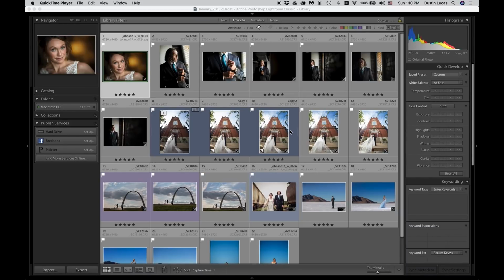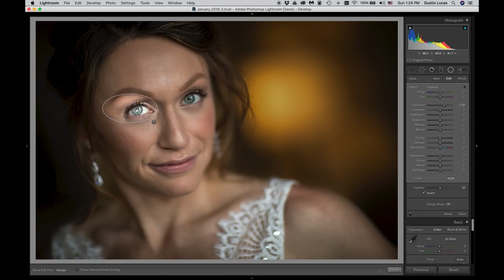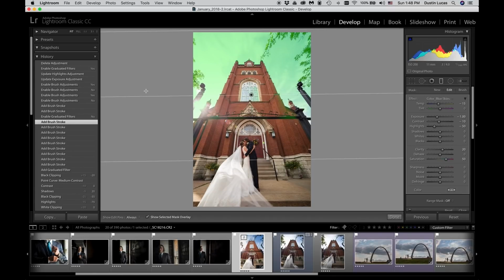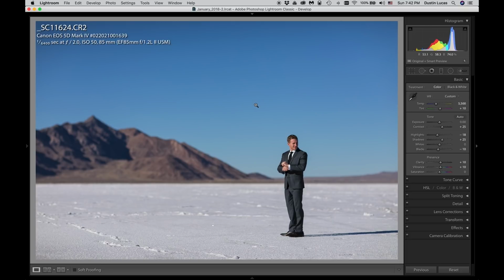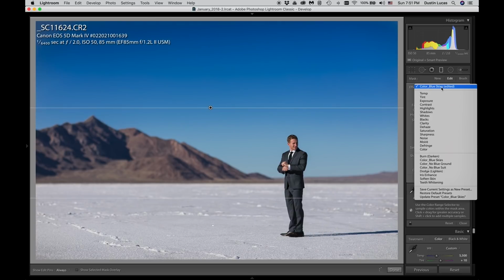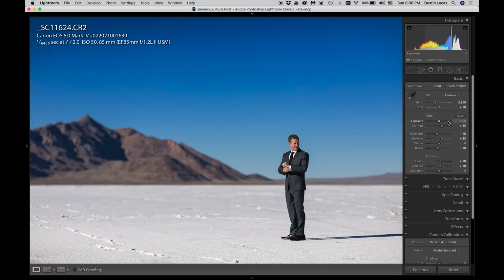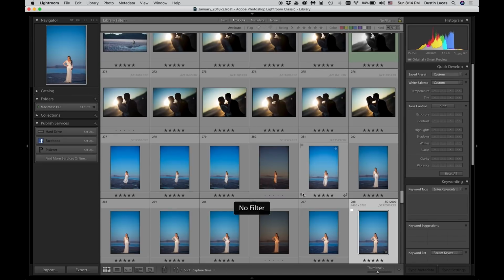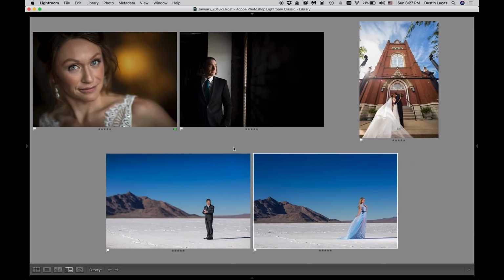Make Your Mark with Masking in Lightroom Classic with Dustin Lucas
With the new year approaching, I finally found time to explore more of what Adobe has released in Lightroom Classic. Beyond the long-waited performance upgrades and the faster preview generation, what editing capabilities does it offer? Local adjustments and masking have always been a necessary component of my workflow, but the lack of performance when doing so in Lightroom required me to go into Photoshop. I can quickly Edit In any program, and the resulting rasterized edit saves in my catalog. Like most Lightroom users, I want to stay in Lightroom because it is my wheelhouse.

So what’s all the hype with the new masking feature? Much like the addition of the Auto-Mask added in the brush panel, there is a new innovative and more accurate method called Range Masks. Instead of your mask’s edge being analyzed for hard edges and somewhat similar tones, you have more control in choosing the range of Color and Luminosity. Like many of us, we fear Photoshop because of its complexity and inefficiency with hundreds of images.

In this article, I show you how to keep things simple, how to move fast and, above all, how to create quality edits.